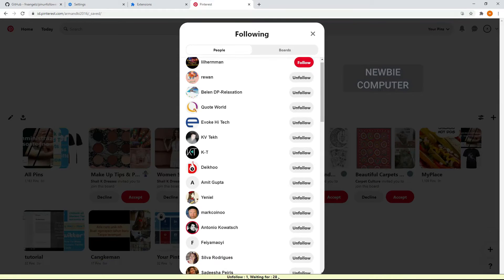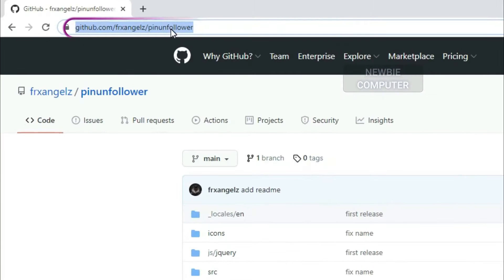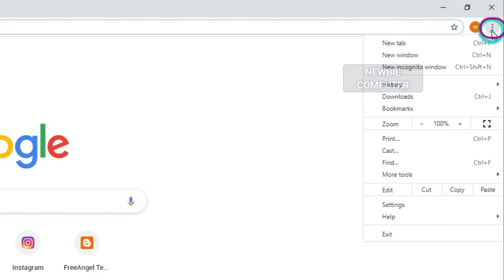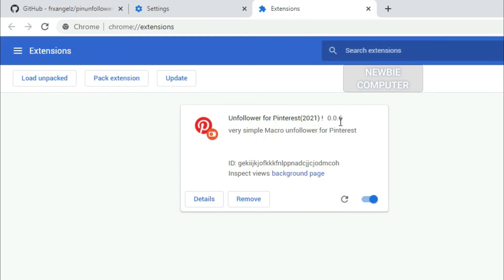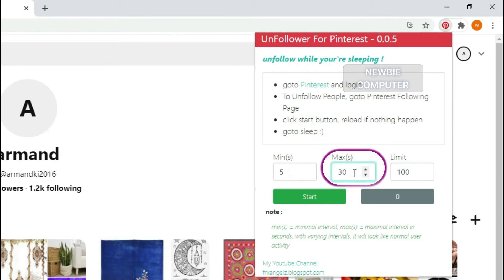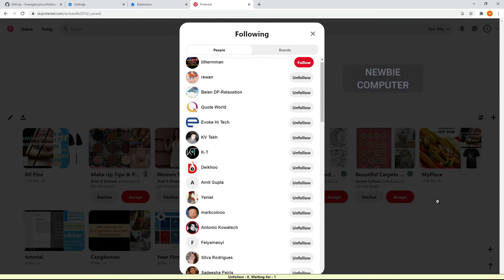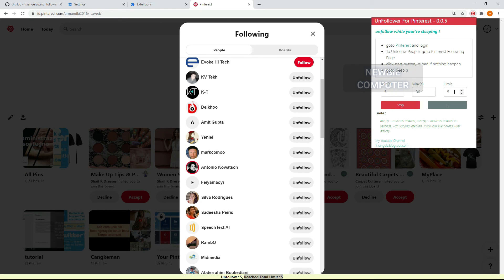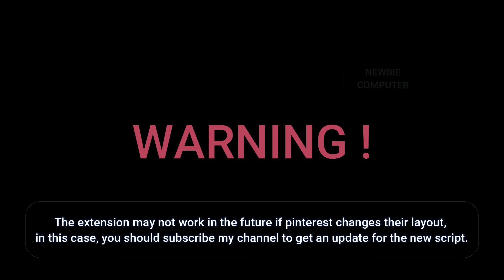How to mass/bulk unfollow all pinterest account at once - macro script with random interval (app)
Supports random interval so it looks like normal user's activity. it will mass unfollow people on pinterest while you're away. Just be careful not to mass unfollow in short times as this is considered rude and unethical and can get your Pinterest account suspended. With the right random interval, this extension can be used safely.  You can freely download it and install as an unpacked extension into chrome or edge browser.

note: this works on english version of pinterest layout because script search "unfollow" text button.

The extension may not work in the future if pinterest changes their layout, in this case, you should comment  and subscribe my channel to get an update for the new script, i will try to fix it as soon as possible.